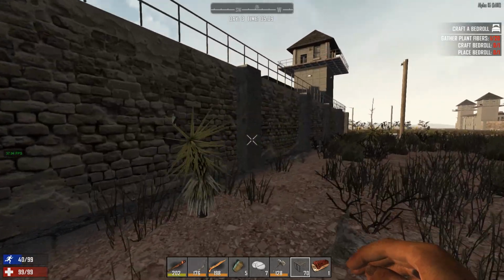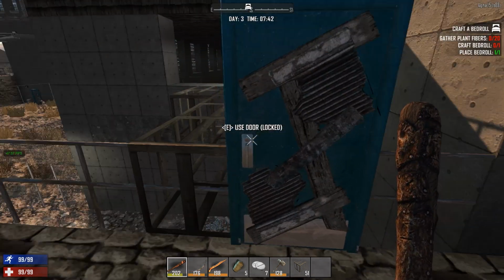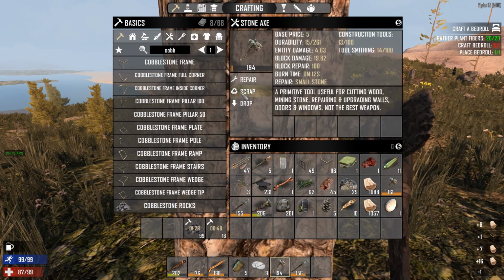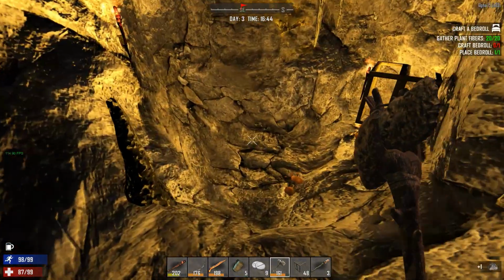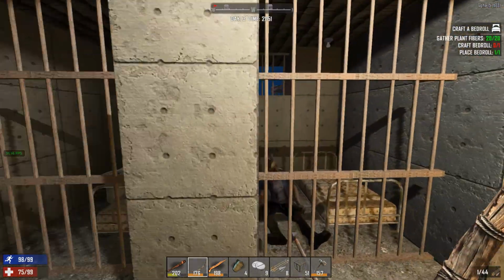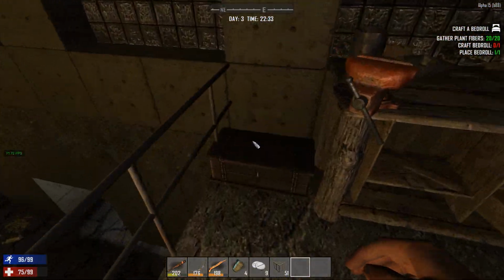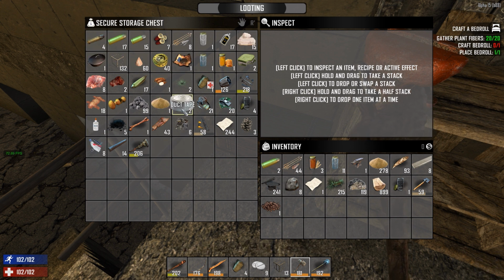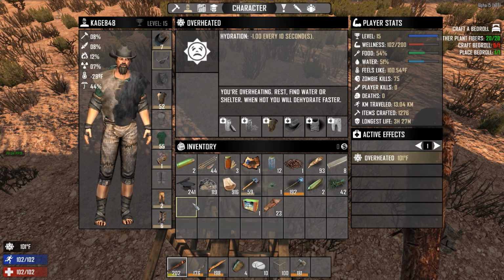7 Days to Die -Ep. 5- "Kage848 Goes to Prison" -Let's Play Gameplay- Alpha 15 (S15.EX88)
Welcome to the 7 Days to Die Gameplay / Let's Play Alpha 15 (S15.88) Series.
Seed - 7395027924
*Rules*

High spawn
normal Diff
60min days
18 hours night

7DTDSPA15